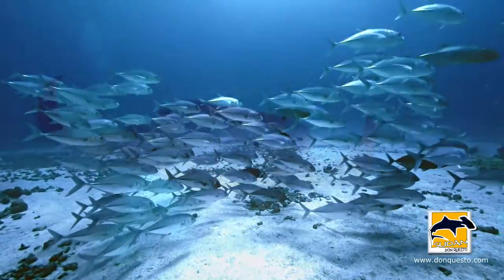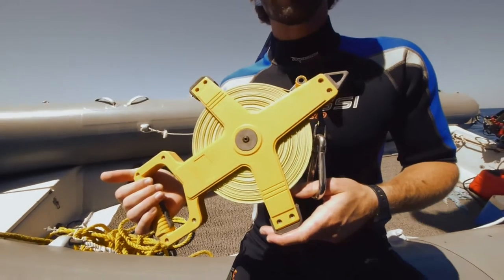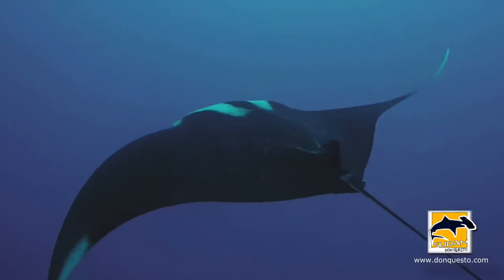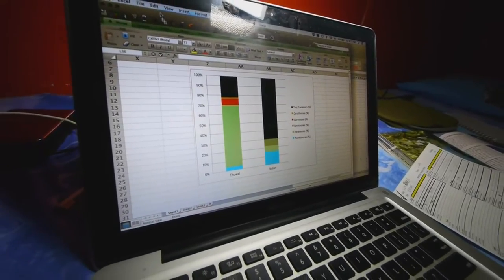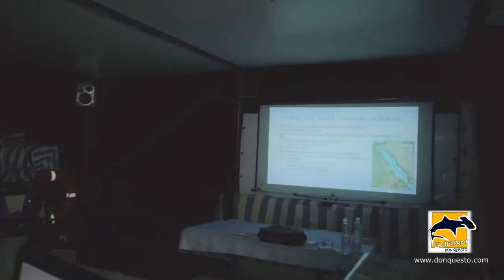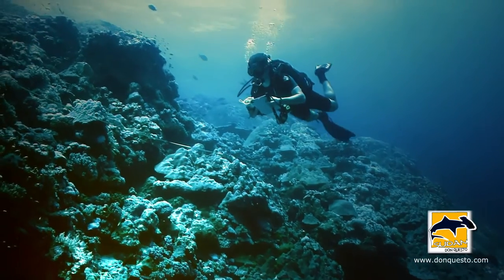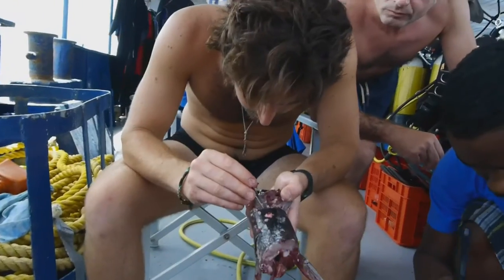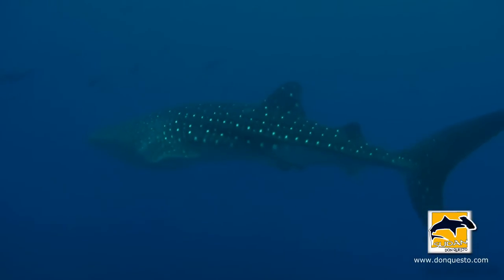Counting Fish - Underwater Research in Sudanese Red Sea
video 12:06 min

Counting Fish - under water research in Sudanese Red Sea

Join marine biologist Alex Kattan during his research onboard DonQuesto in the deep southern waters of the sudanese Red Sea - where reefs are regarded to be the local benchmark for healthy coral reef environment.

See how Alex counts tropical fish and explores pristine reefs in order to evaluate Sudan´s extraordinary underwater world - where fishing and diving is not as common as in other places of the Red Sea, unlike many memorable encounters with amazing sea creatures.

camera, editing: Marcel Steuermann

Broke for Free: free music archive.com

Panasonic GH2, Panasonic 7-14mm, Panasonic 14-42mm, Olympus 25mm

Housing BS Kinetics Gibson

Aerial shots: DJI Phantom 2, Go Pro Hero 3